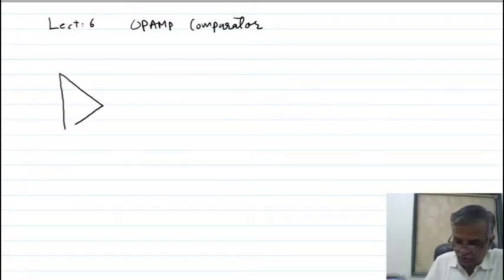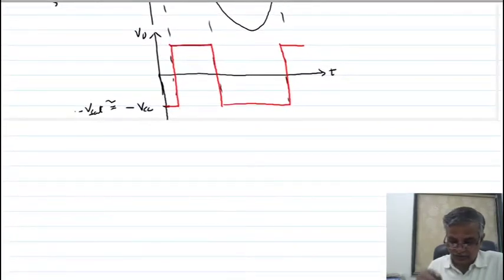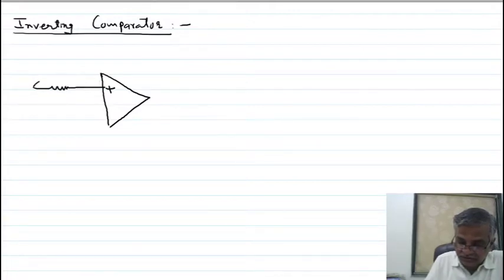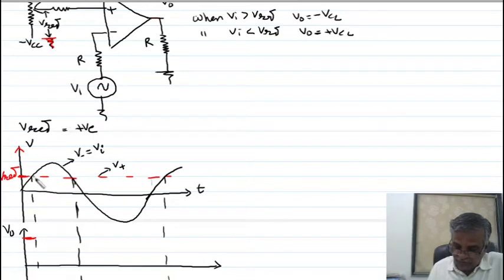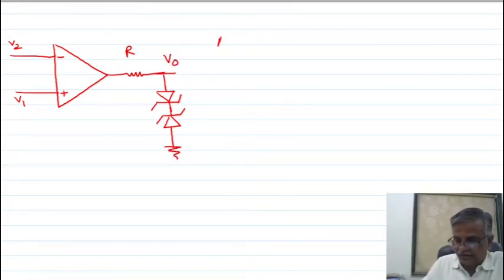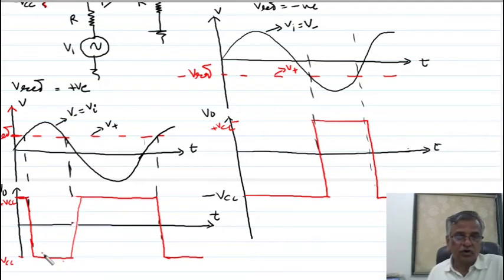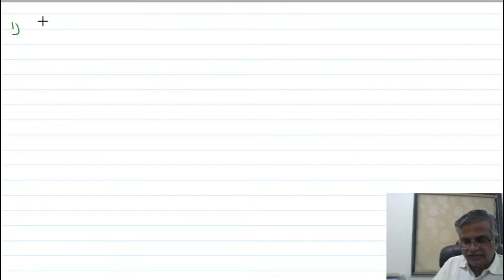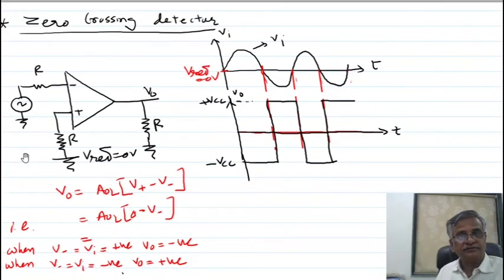LECT 6 OPAMP COMPARATOR AJ